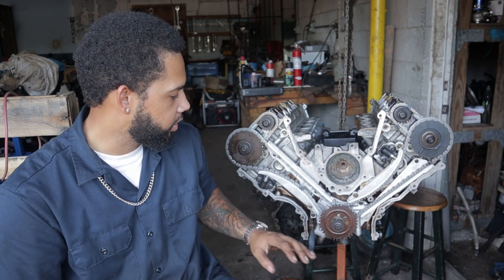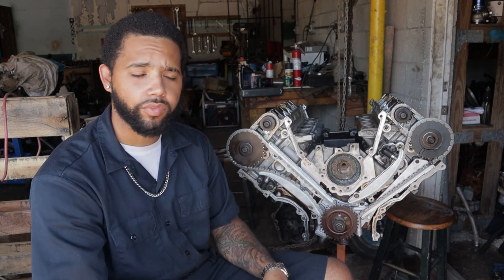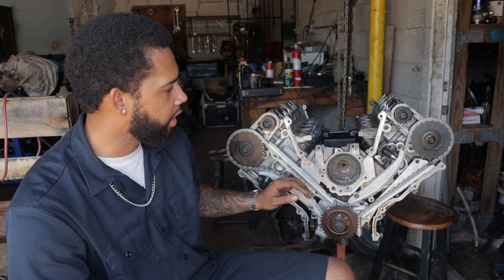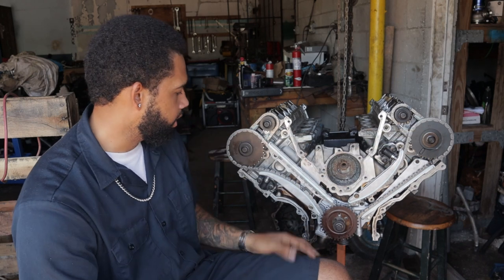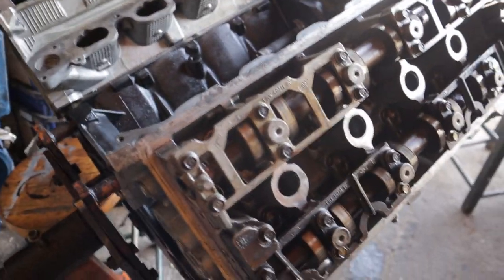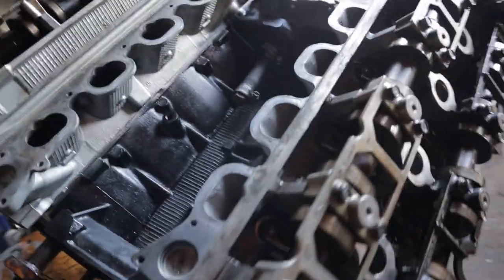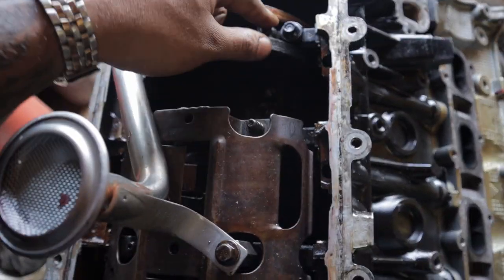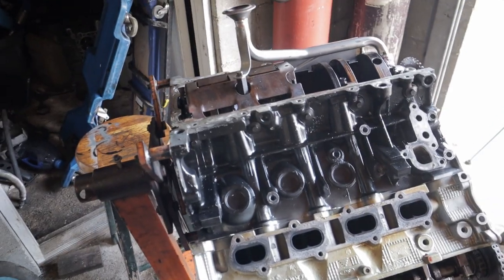Building My 4v 4.6L Engine In 8 minutes